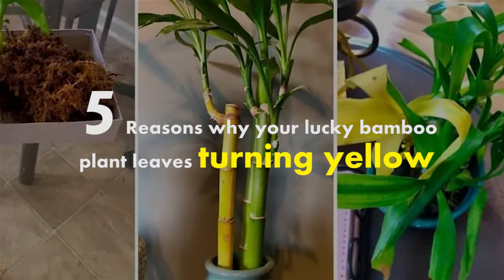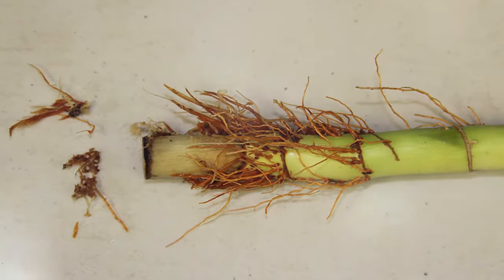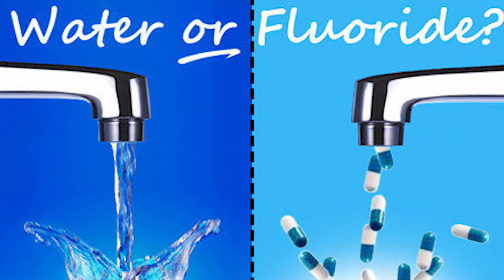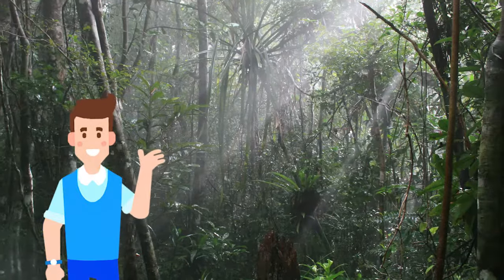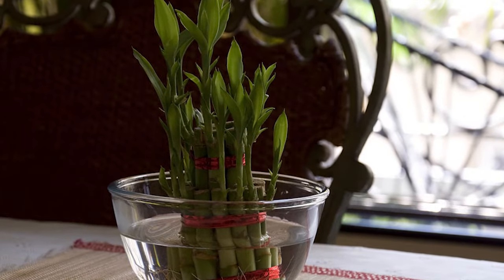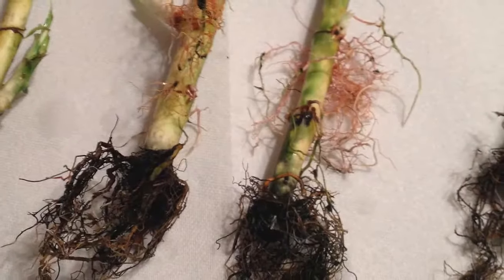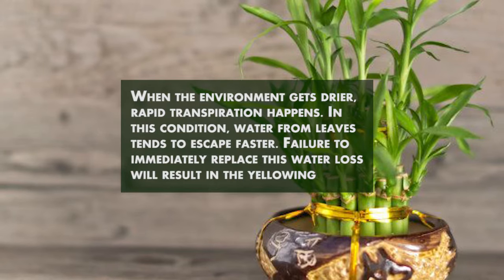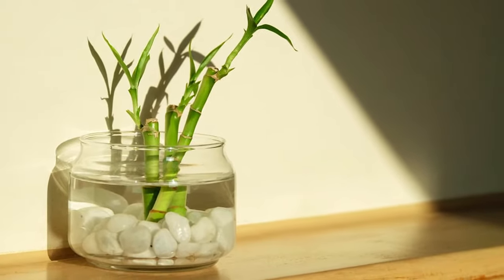5 Reasons why your Lucky bamboo plant leaves TURNING YELLOW | Money Feng shui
These are the 5 reasons why your lucky bamboo plant leaves turning yellow.

Lucky bamboo makes a great indoor plant that loves water,
and grows best in high humidity conditions.
Turning yellow often signifies that your Lucky Bamboo is
suffering from one or more problems.If you notice a few leaves
yellowing and dropping, then it’s probably nothing to worry about.
But, if there are several parts of your bamboo turning yellow, then
this could indicate a problem.

Lip Lite Lip Lightening Cream By Dr. Khurana’s

Jaowying Beauty Jujub Instant Pink Lip Cream

Bioglo Cherry Pink Lip Cream